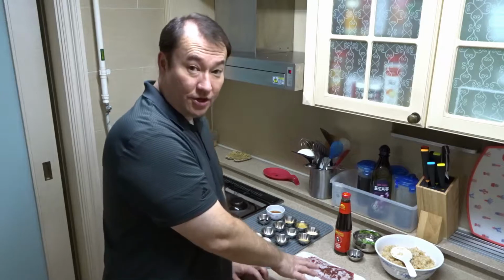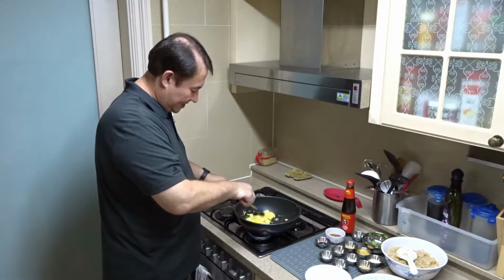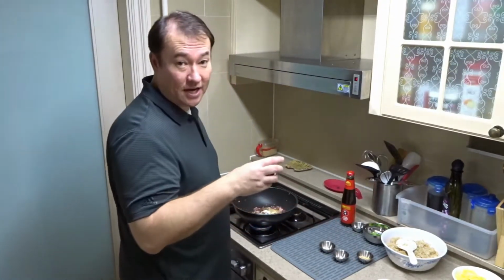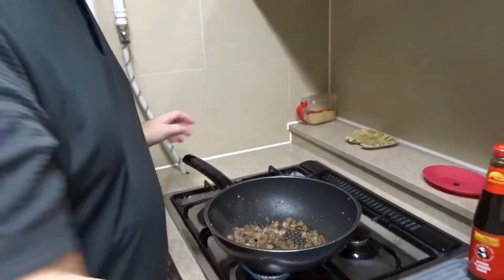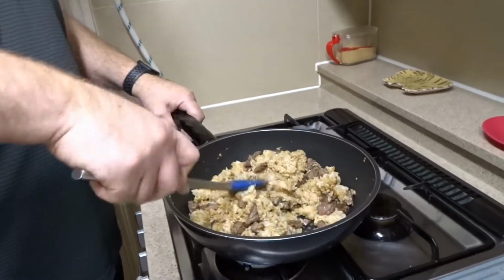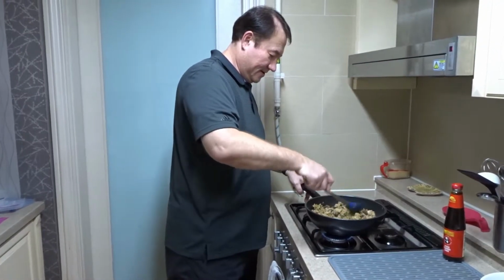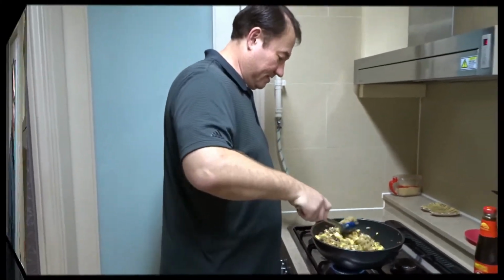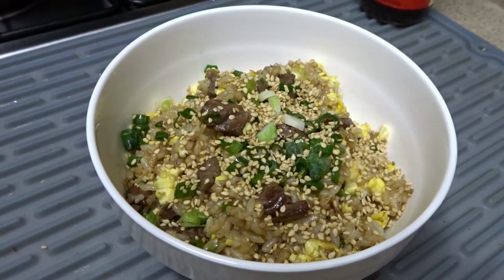Bob's STEAK FRIED RICE | Easy Steak Fried Rice Recipe! | 스테이크 볶음밥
Bob's Asian-style beef fried rice is a quick and easy dish...perfect for lunch or dinner.  Add your favorite cut of beef, like skirt steak or ribeye, and some other easy ingredients. The result is a delicious fried rice with nice chunks of steak for added protein! It's a meal in a bowl and just compliment with some banchan side dishes and you are all set!

Welcome to B and B's Food Channel! We're just two ordinary people with an extraordinary love of food from all around the world! No fancy kitchen, no real acting skills...just a husband and wife team that loves to have fun cooking in the family kitchen.

We've always loved cooking for friends and family. Now, we want to share some of our Asian food experiences with you too! Especially Korean foods, but we love cooking all kinds of Asian and Fusion style foods in our home. Welcome to Bob and Bonnie's kitchen!!!

Bob ❤️ Bonnie